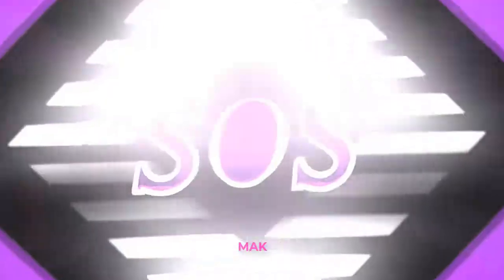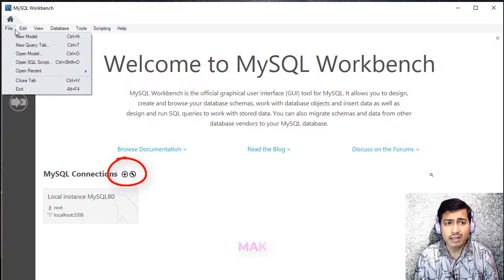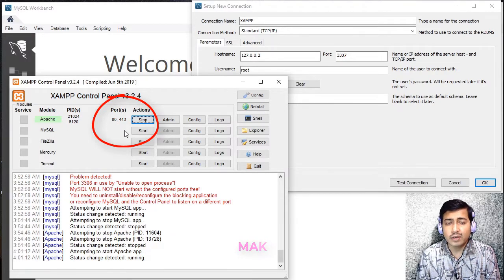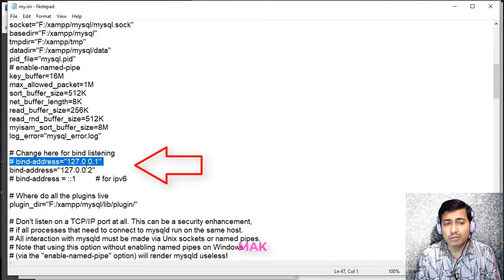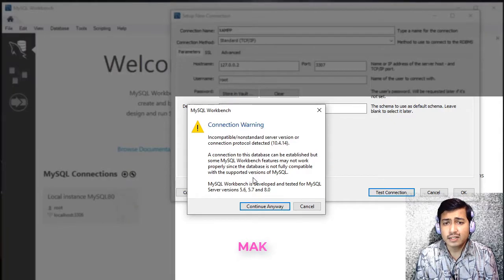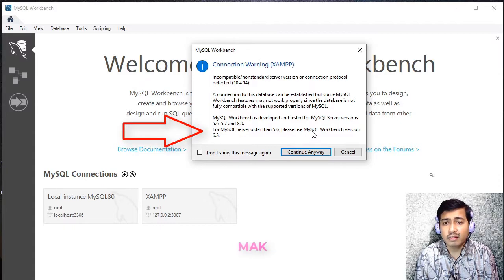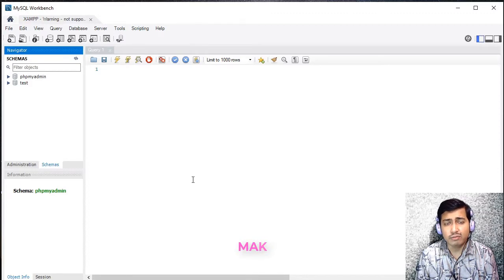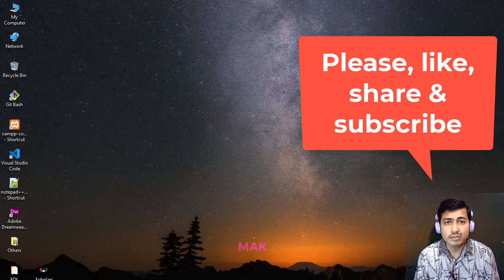How To Connect XAMPP MySQL to MySQL Workbench 8 | PHP Tutorial | MySQL Tutorial for Beginners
By watching this video you will be able to learn the followings:
1) How to use a different Port in XAMPP to run MySQL server?
2) How to use a different Binding in XAMPP to run MySQL server?
3) How to use those Port and Binding to Connect it to MySQL Workbench 8.0?

We are teaching international students using live classes and various batches.

Believe it or not, our price is cheap.

Benefits:
1) High Quality Lessons
2) Live Question Opportunities
3) Live Problem Solving
4) High Quality MCQ Exams
5) Real Practical Exams
6) All Troubleshooting (related to Windows, PHP & MySQL)
7) Very Cheap Price
8) Live help as long as you have any problem related to understanding only
You are welcome to join the followings:

In this video tutorial we have used the followings:
1) XAMPP (PHP 7.4.1)
2) MySQL Workbench 8.0
3) Windows 10 64-bit